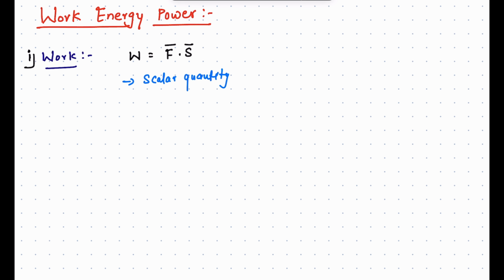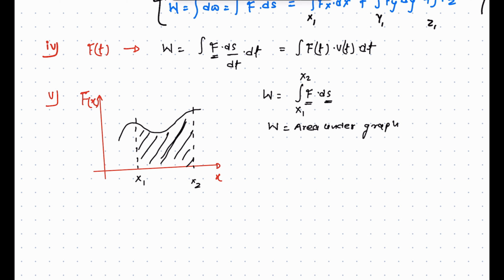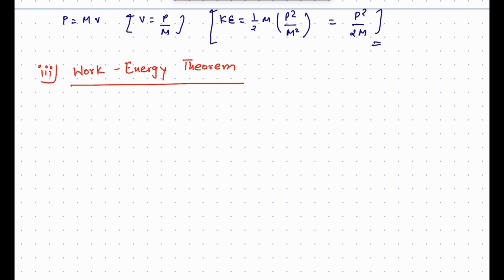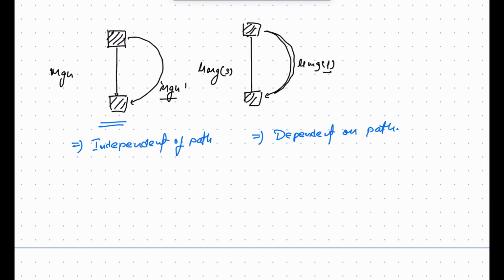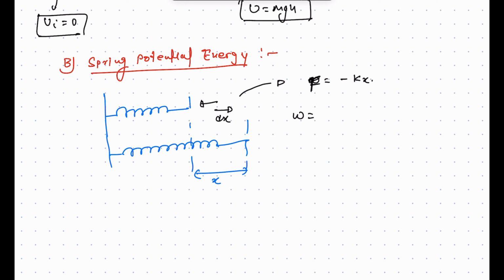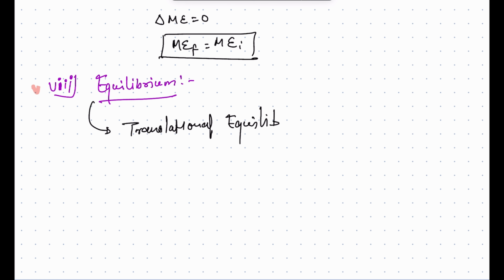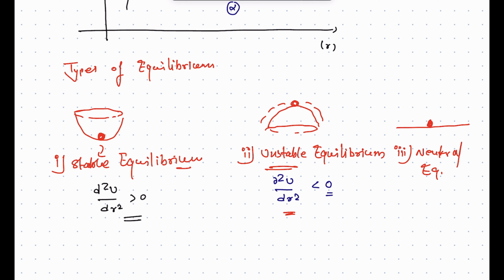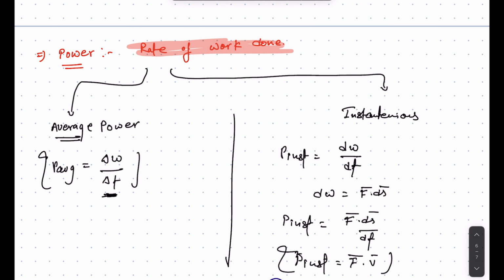Work energy Power full Formula Revision | JEE/NEET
⏱️ Timestamps
0:00 Intro: Work, Energy & Power revision
2:00 Work done: F·s cosθ
4:00 Work in vector form
6:00 Work by gravity
8:00 Positive, negative & zero work
10:00 Work done by variable force
12:00 Work–energy theorem
16:00 Work by gravity (path independent)
18:00 Path-dependent forces
20:00 Potential energy & conservative forces
22:00 Spring potential energy
24:00 Mechanical energy conservation
28:00 Equilibrium & potential energy
30:00 Stable, unstable & neutral equilibrium
34:00 Power
36:00 Dimensions of power